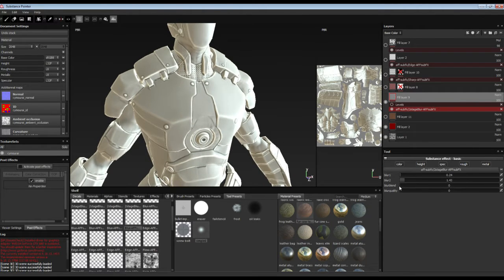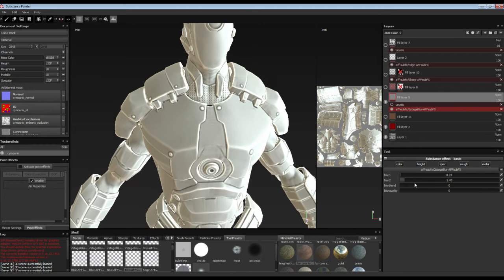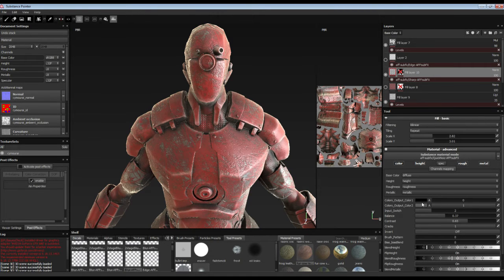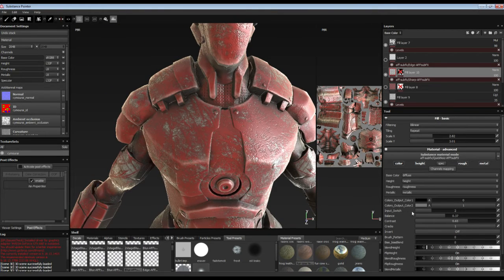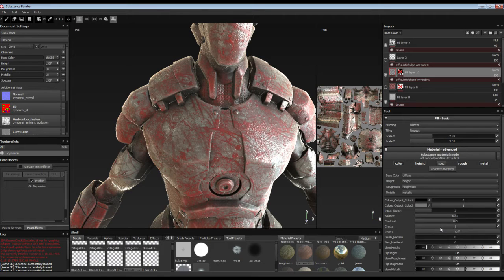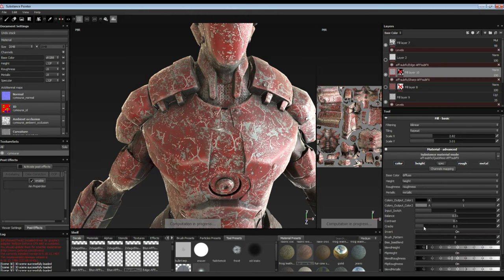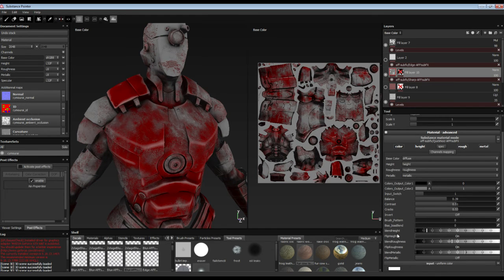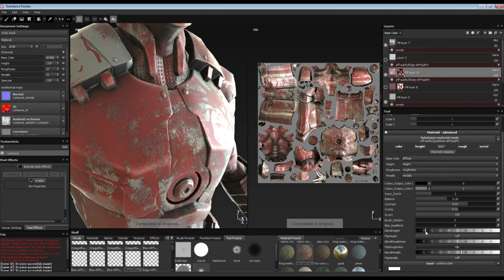AFFdevBlog: subfx noizNblur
Stranj builds more gubbinz for Allegorithmic's Substance painter.